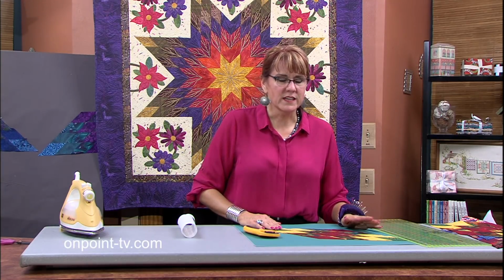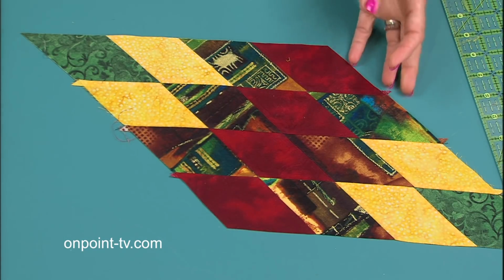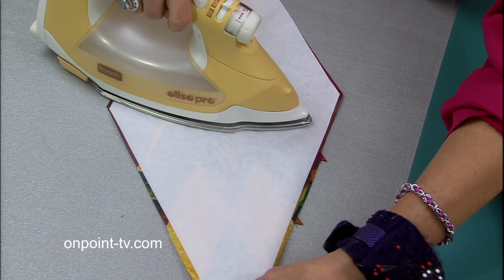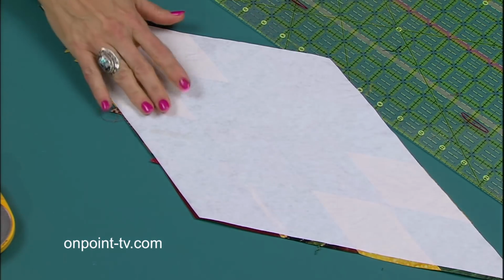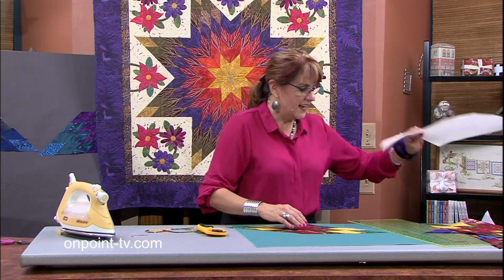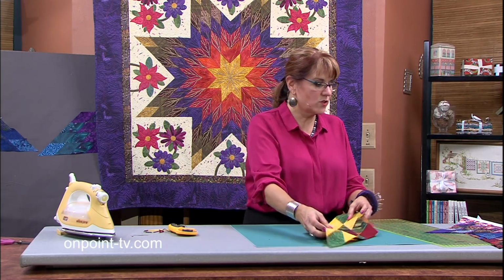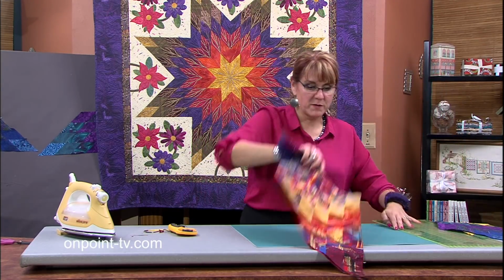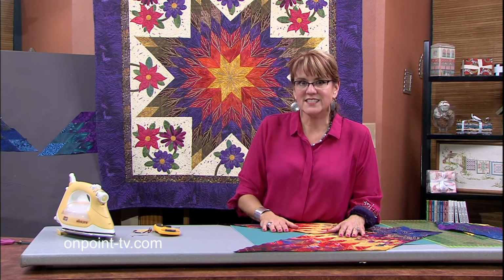Lone Star Quilt #7 - Trimming & Setting Segments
The Lone Star diamonds are sewn and ready for trimming with Nancy. Measure your diamonds to find a consistent measurement. Using those measurements, cut out a diamond from freezer paper to use for trimming. Center the freezer paper on a diamond and press down with an iron. Trim all four sides. Peel off the freezer paper and use to trim the rest of the diamonds to the same size. The freezer paper can be used 8 to 9 times. After the diamonds are trimmed, place them together and decide what you would like to do with the setting squares and triangles. Nancy shows several options and shares some ideas to consider. Watch for the next Lone Star tutorial next week!

New to quilt making? Start from the beginning with Nancy's "Learning to Quilt" series right here on Youtube.